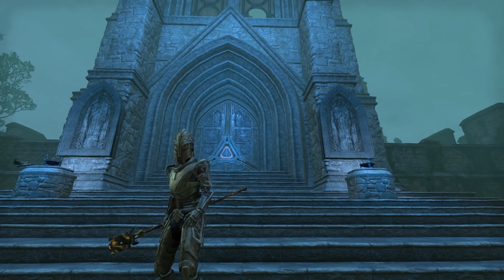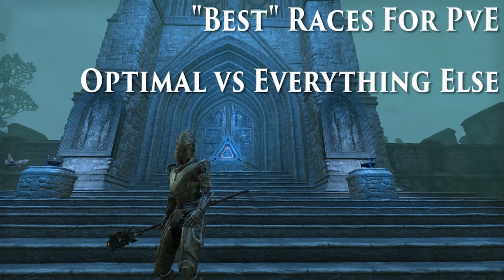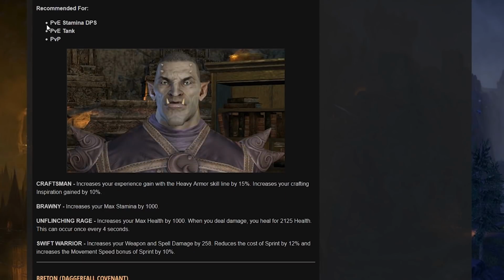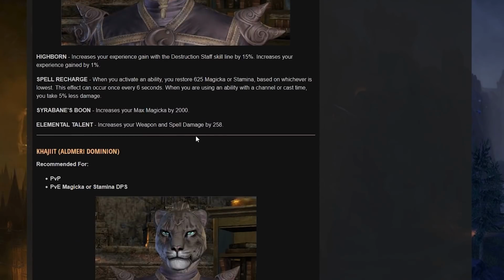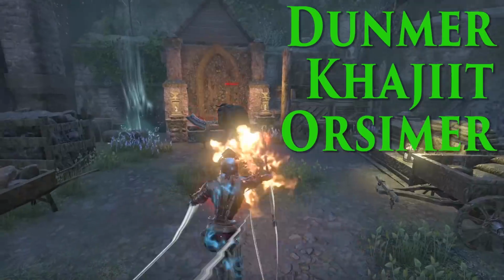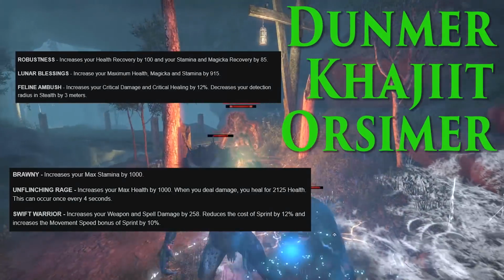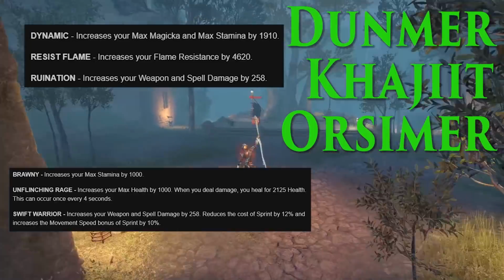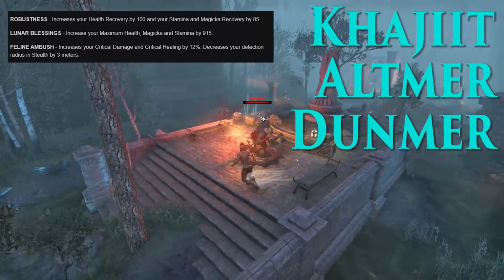The BEST Races For PvE: DPS, Healing & Tanking | The Elder Scrolls Online - Blackwood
In this video we go over the top races for PvE roles of DPS, Healer and Tank.

Timestamps:
0:00 - Introduction
1:40 - Stamina DPS Races
3:50 - Magicka DPS Races
5:50 - Healer Races
7:45 - Tank Races

SirClydus
Blondiejoz
Kityn of Doom
Taggedaurora
Zephyrot
Markus L
Wolf M
Ce-Nex
MrPrecise
Zak Wolf
Alywels
Liko
CausticWit75
zot1982
bodfa
Q-kiie (Alex)
Gerwulf67
Seth B
TH
Lee
TechnikalOK
Angela
Texecutioner187
Frank